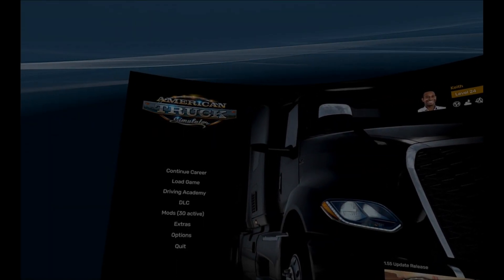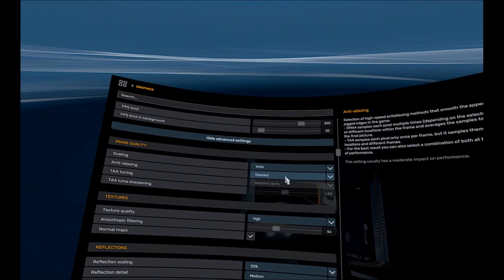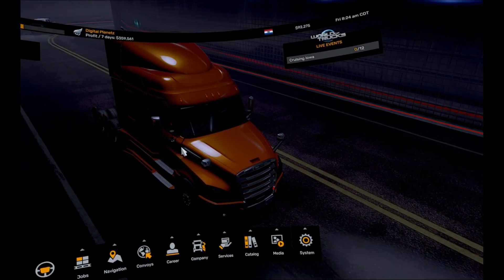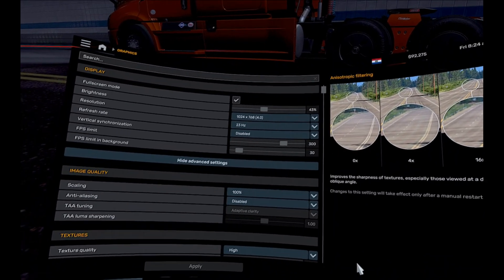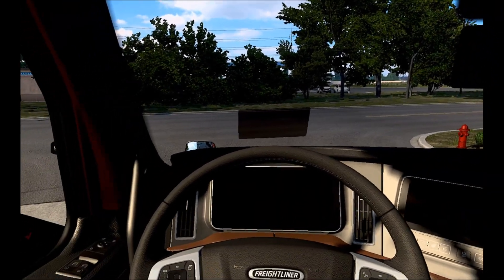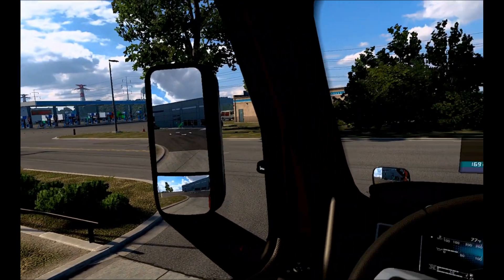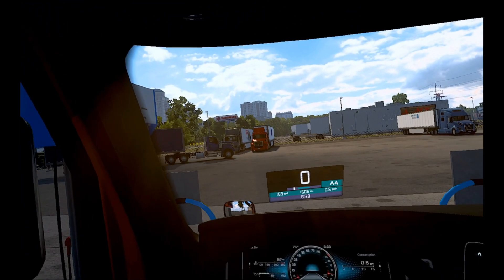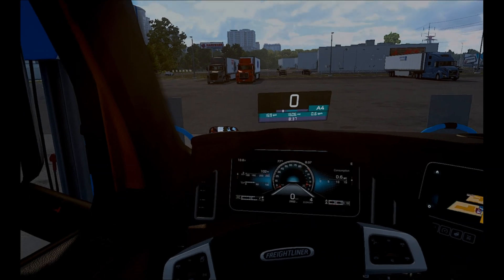ATS VR Settings EXPLAINED! | What Actually Works on Quest 3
Think your ATS settings are dialed in for VR? Think again. 🎯
If you’ve been tweaking video settings in American Truck Simulator and still not getting that crystal-clear VR experience on your Quest 3, this video is your wake-up call.

🚨 Most of ATS’s graphics settings don’t even apply in VR.
And if you’ve been adjusting them expecting visual magic... you’re wasting your time.

In this episode, I’m breaking down:

✅ What video settings actually affect VR visuals

🧠 How Quest 3-specific tweaks make all the difference

🔧 Real settings that improve clarity, sharpness, and smoothness

🚫 Why traditional settings won’t get you the VR experience you expect

🎮 Whether you're just starting in VR or already trucking hard with your headset on, this will help you unlock the best visual setup possible.

💬 Let’s talk in the comments:

What settings worked best for you in VR?

Have you noticed which ones make zero difference?

Want me to test a certain config or mod in VR?

I also reference my previous Meta Quest 3 VR graphics guide, so check that out too if you're serious about getting the best look possible.

👉 Hit LIKE if you’re trucking in VR
💭 DROP A COMMENT if you’ve been fooled by a setting

🎥 Recorded with: Oculus Quest 3 (for VR gameplay)
🕹️ Using: Xbox Controller
🧠 Headset: Meta Quest 3 via PC Link
📦 Mods: Alot